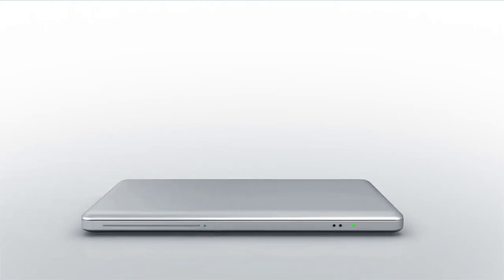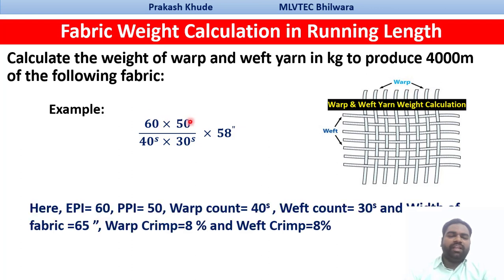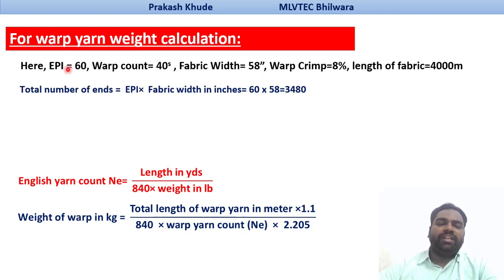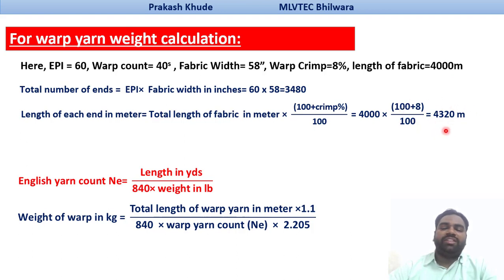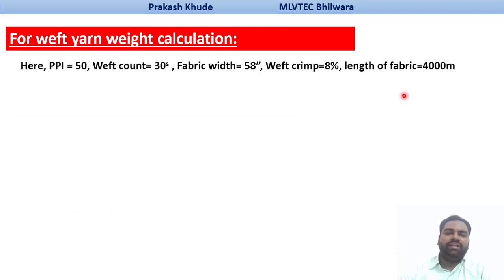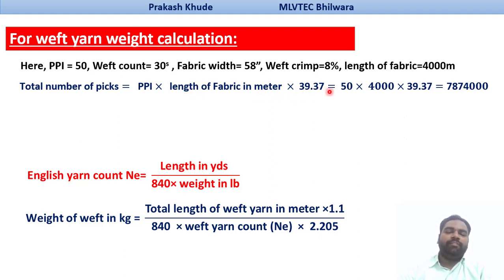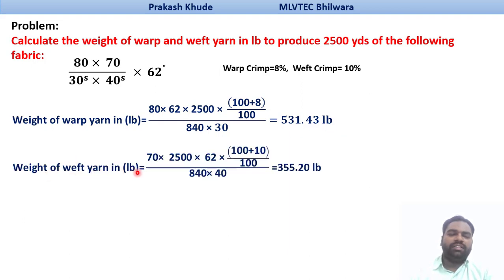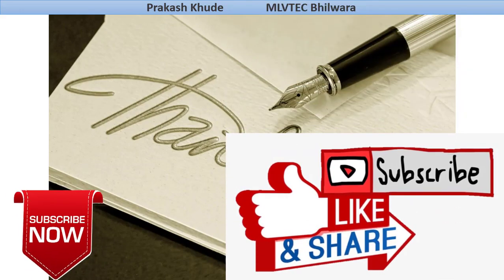How to calculate the weight of warp and weft yarn weight of the fabric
Hello friends,
In this lecture i have discussed the calculation of weight of warp and weft yarn  of the fabric.